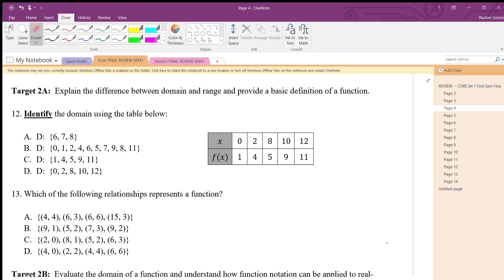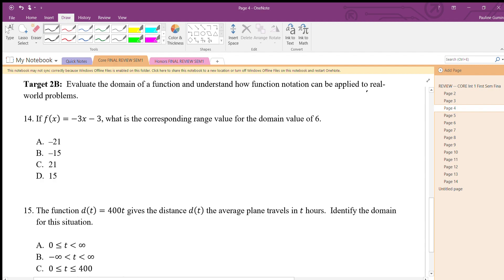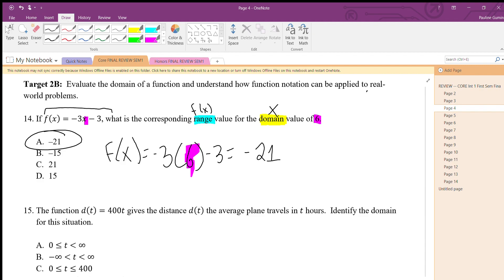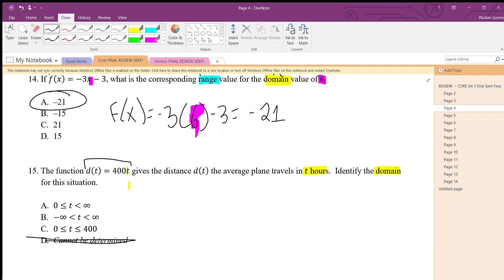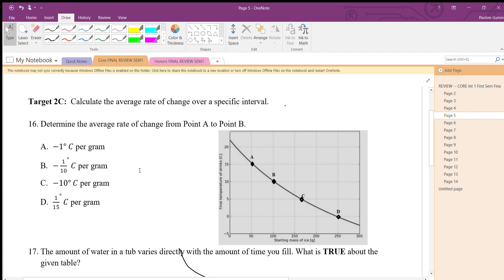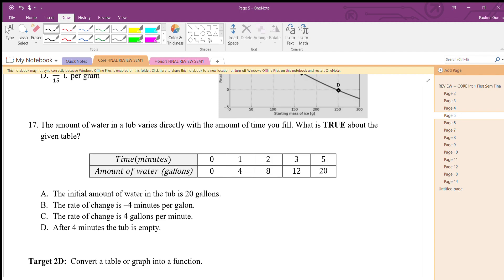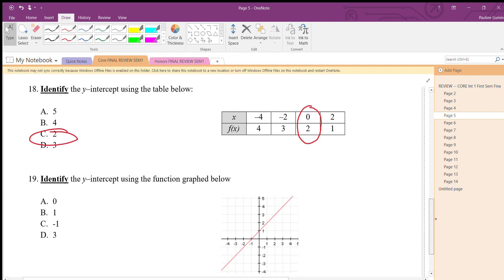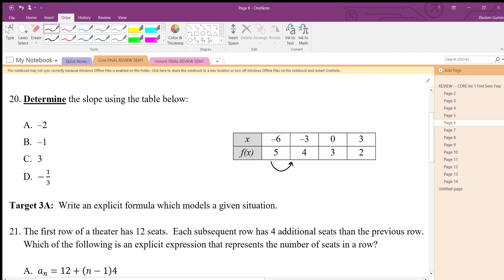Final Review Integrated 1 Core KC2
Step by step work through of KC2 in the review packet for the first semester final of Integrated Math 1, Core.